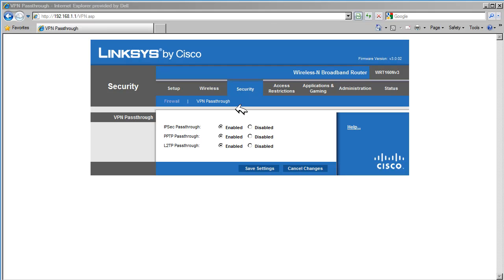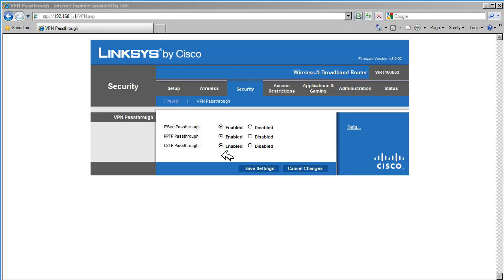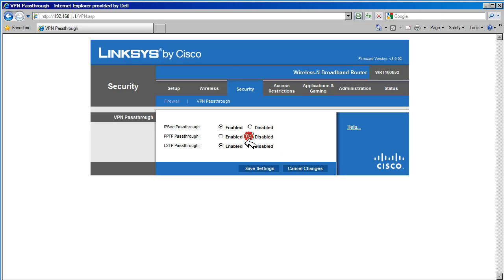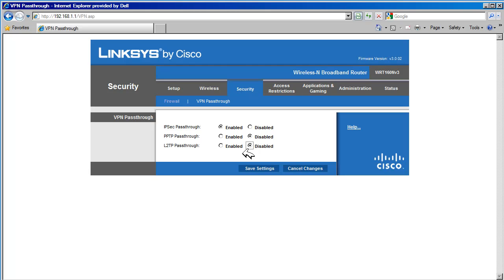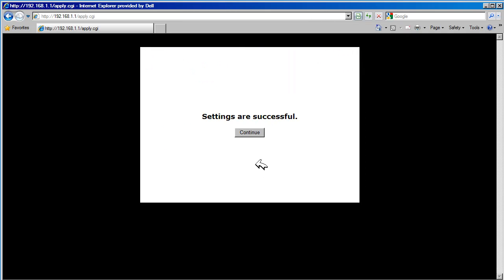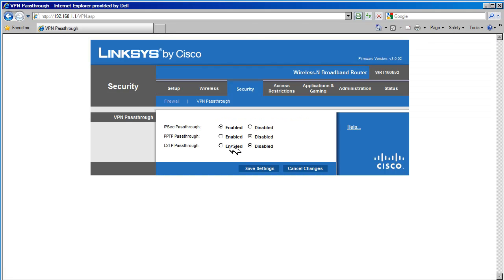Linksys WRT160N VPN passthrough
WRT160N VPN passthrough